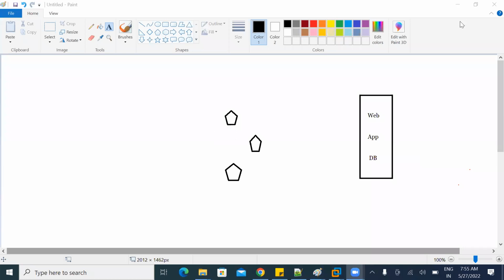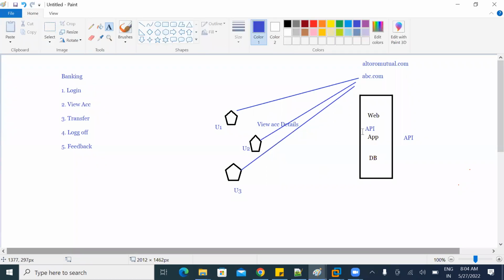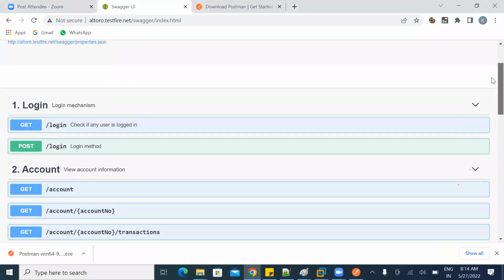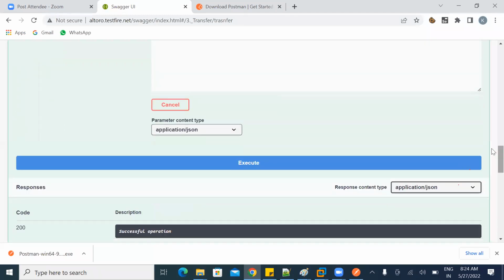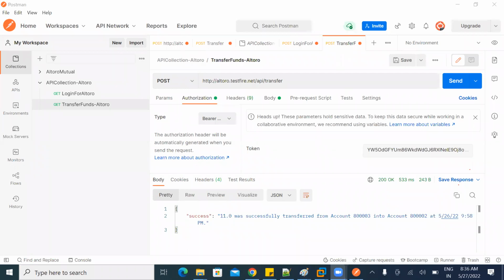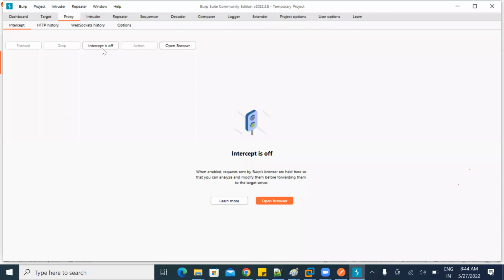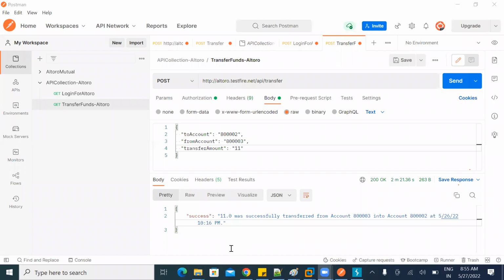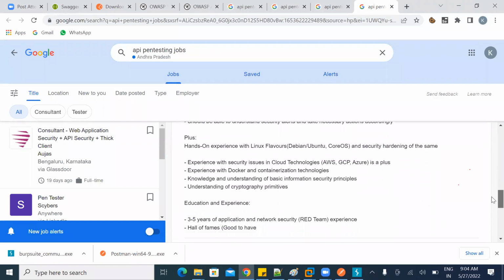API Pen Testing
Trainer : Hari
Hackerbook Technologies